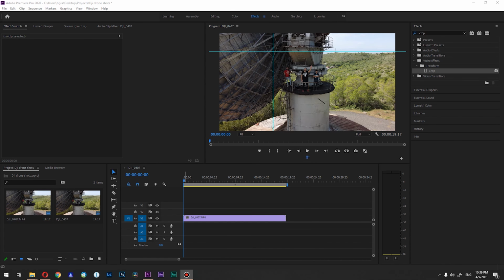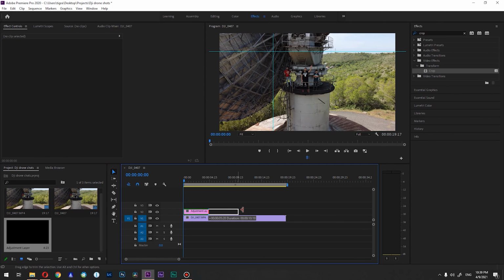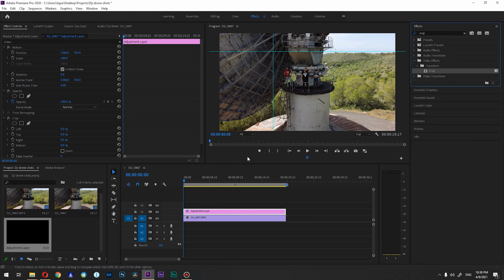CROP opening TRANSITION effect | premiere pro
In this tutorial, I will show you how to add a cinematic(crop opening transition effect) bar reveal effect in Premiere Pro an opening or closing transition effect. It's also knowns as the black bars or letterboxes open and close effect.